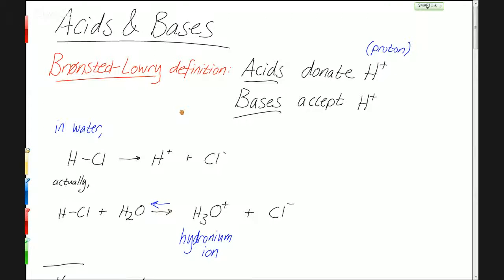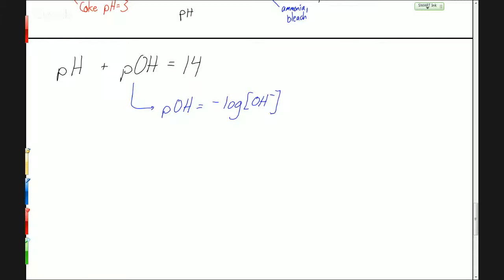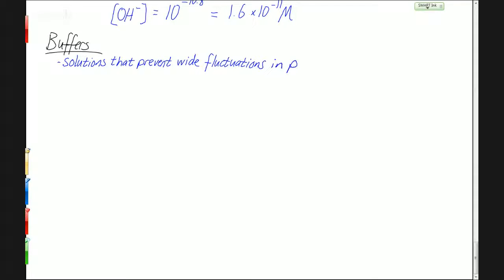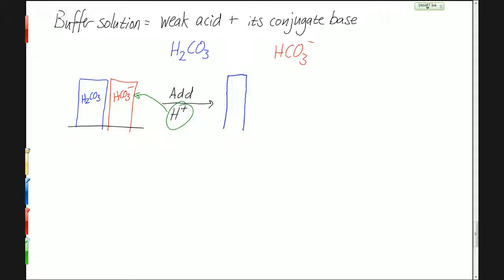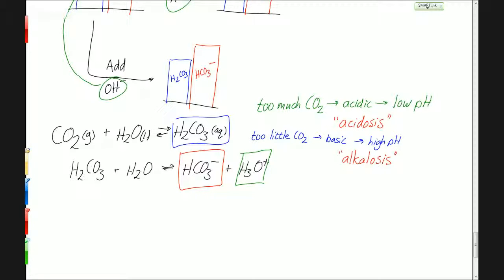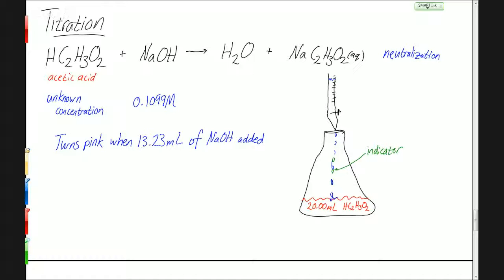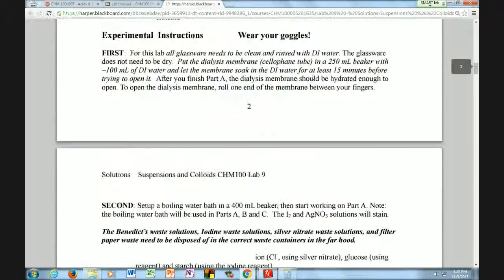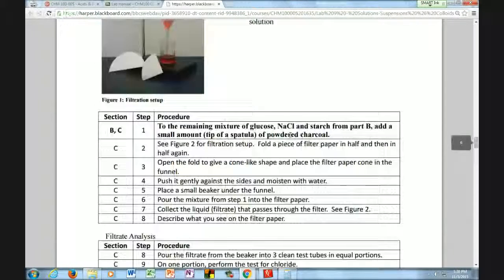CHM 100-005 - Acids & Bases continued